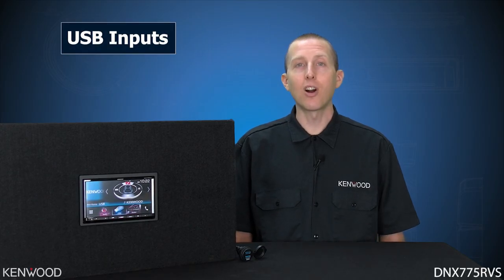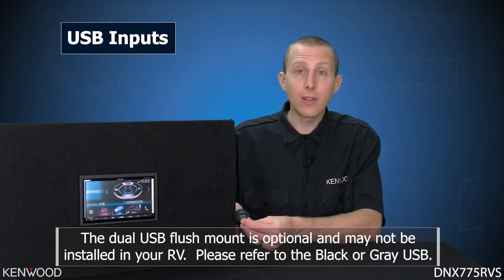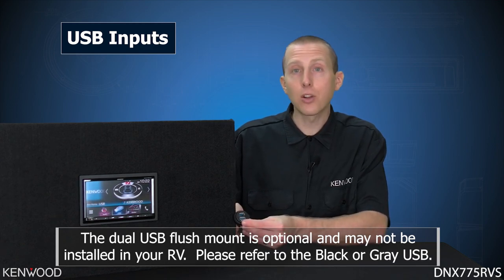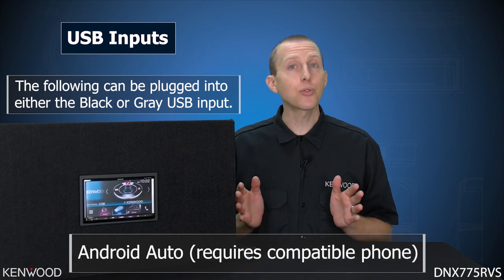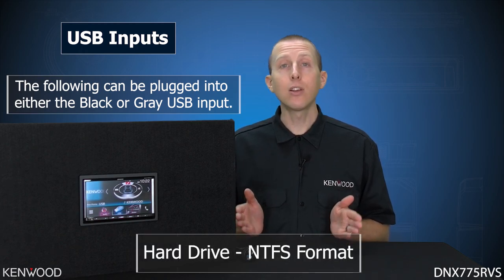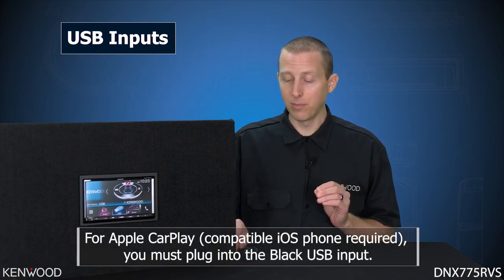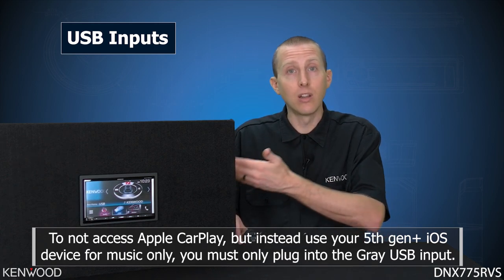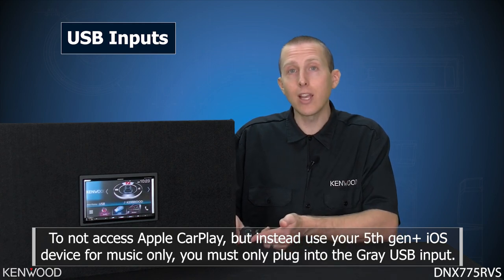DNX775RVS Black & Gray USB Inputs Explained - What Devices Plug Into Each Input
This product information video displays and discusses what devices can be plugged into the Black and Gray USB inputs on the KENWOOD DNX775RVS RV/Truck AV Navigation System.